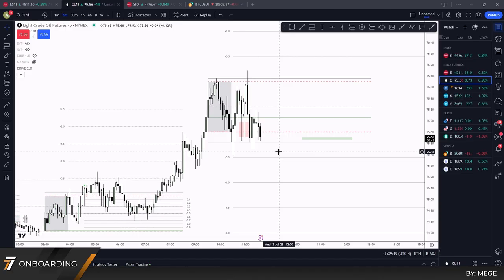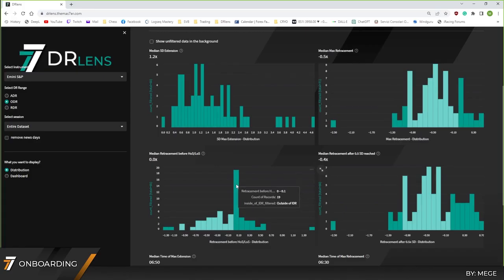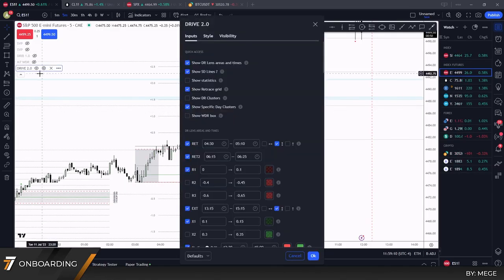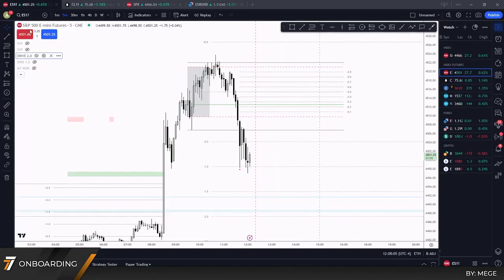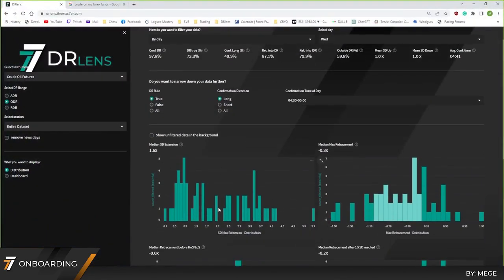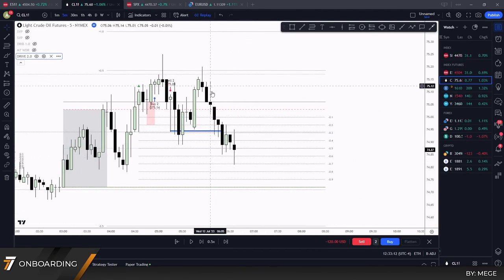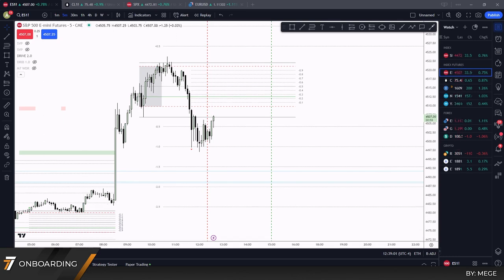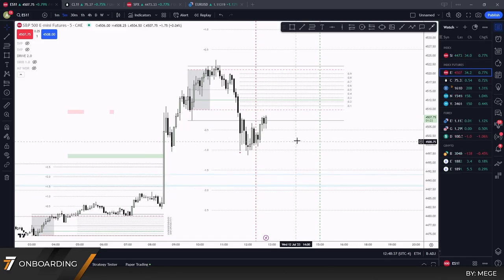Dr Onboarding 12 07 2023